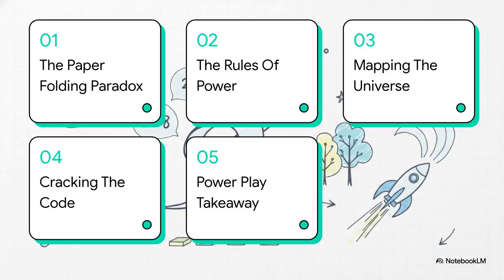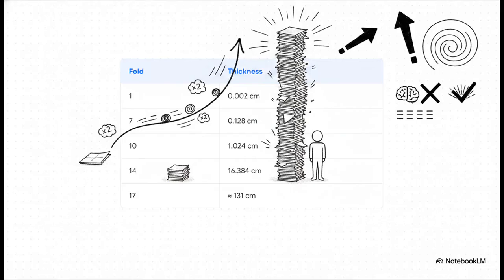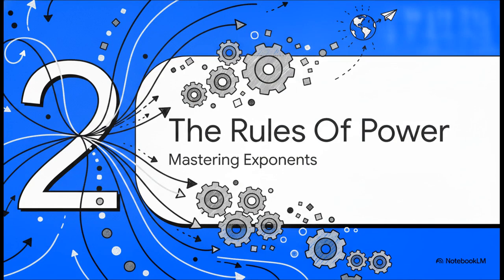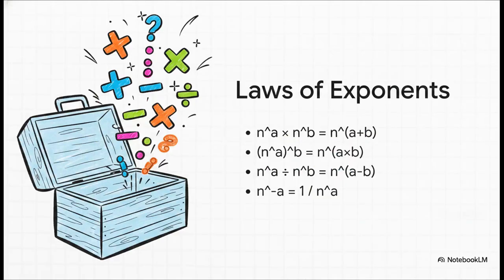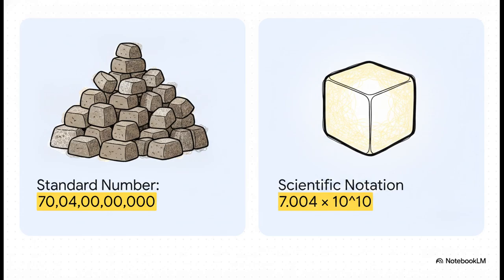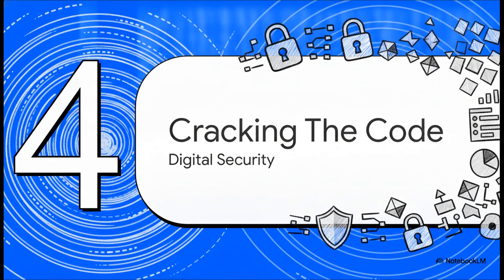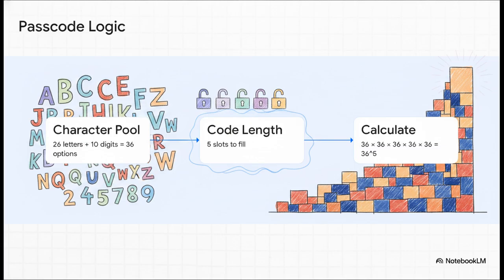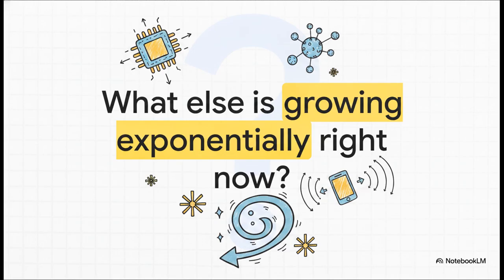POWER PLAY | The Engineer Owl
Understand exponential growth and how it differs from additive math. See how exponents impact everything from paper folding to data security.

This breakdown explains the mechanics of exponential growth, also known as the Power Play. If you have ever wondered why certain sequences scale so rapidly compared to standard addition, this explainer clarifies the logic behind the math. It is designed for students, curious minds, and anyone looking to visualize how multiplicative processes actually function in the real world.

We break down complex ideas into simple examples. By comparing additive vs exponential patterns, you will see how exponents create massive outcomes from small starting points. We use practical demonstrations like folding paper and calculating astronomical distances to make the concept of what is exponential growth intuitive and easy to grasp. You will also learn how the power of exponents plays a critical role in modern password security.

0:00 Beyond Basic Math: Unlocking Exponential Potential
0:48 The Paper Folding Paradox Explained
2:35 Mastering the Laws of Exponents
4:05 Mapping the Cosmos With Scientific Notation

Wisdom, Engineered.